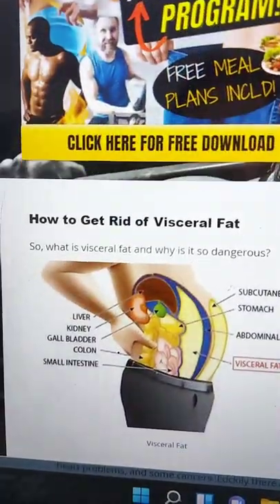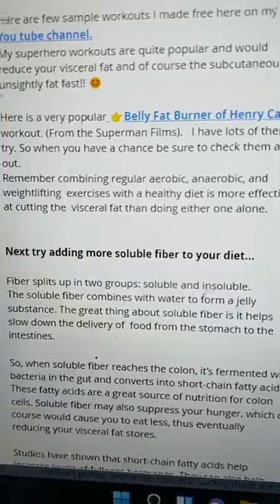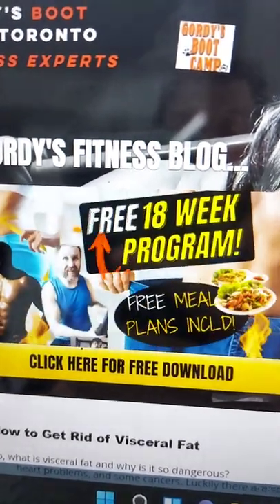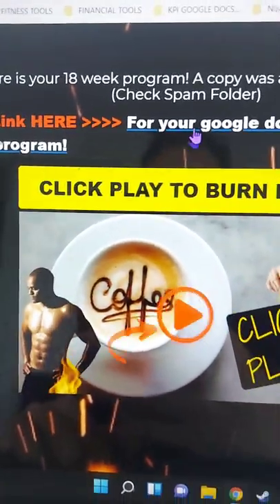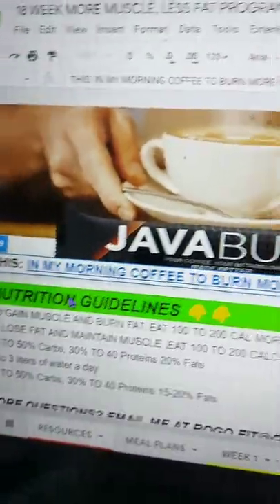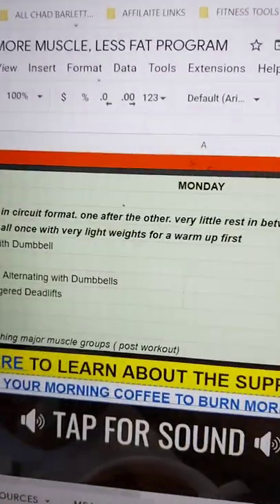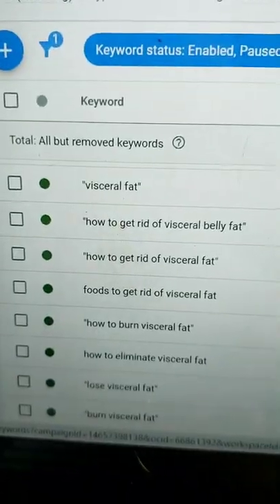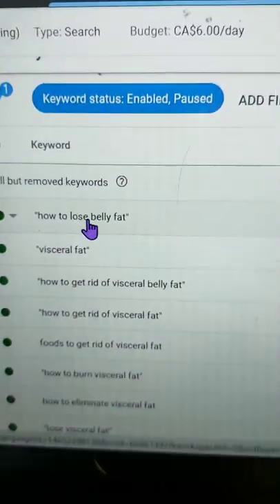Affiliate marketing tutorial. Sell click-bank product with landing page, blog, Google key words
🌟GET YOUR FREE DIGITAL FREE PRODUCT.
(This is the free 18 week program which you will give away to your subscribers)👉👉

🌟GET YOUR BLOG POST FOR YOUR 1ST LANDING PAGE
(This is where you will run google ads to. You could use a simple word press or reditt or any blog.)

***A few more instructions:

You can actually sell any weight loss, fitness product or any supplement you like. This will work for almost any fitness related product. For example you could also sell the click bank product "Lose Weight With 21 Smoothies'' . Click bank has a handful of products to choose from. There is a keto product on clickbank that also does very well.